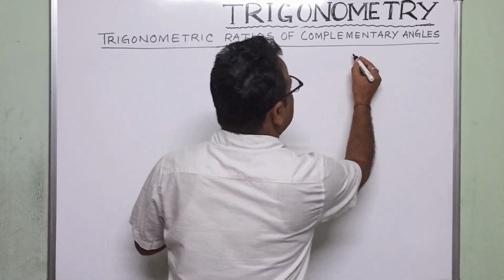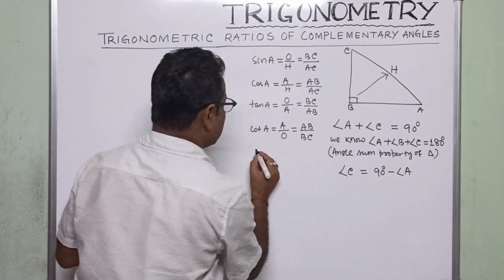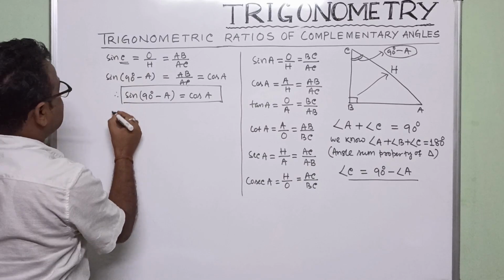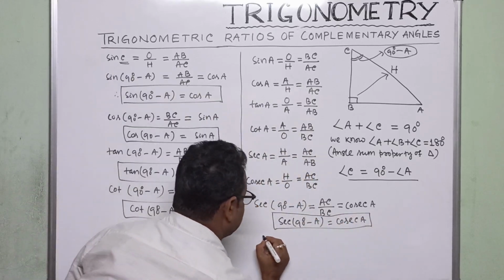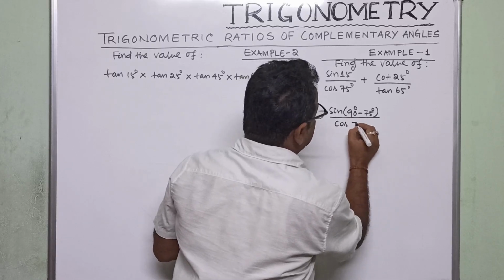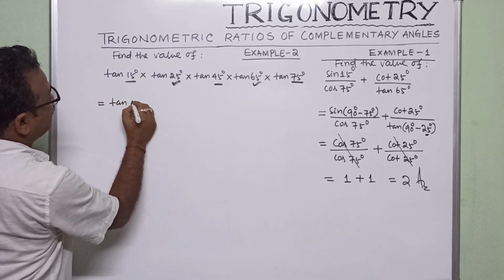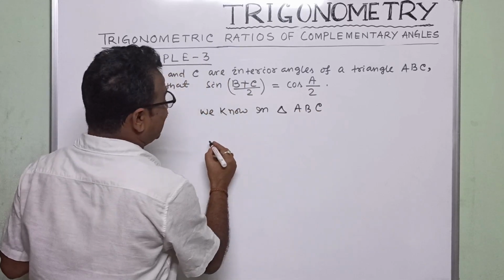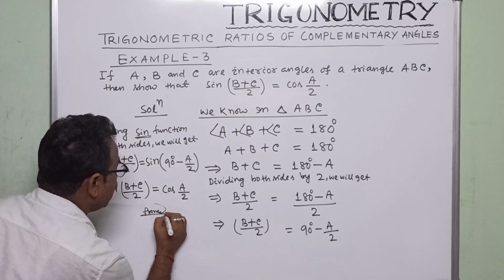Trigonomertic Ratios of Complementary Angles Class 10th| Maths |NCERT| ICSE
In this video, students will able to learn complementary angles of trigonometry. Which include all Trigonometric functions. Sin(90-A)= Cos A , Cos(90-A) = Sin A and so on.

trigonometry
trigonometric ratios
complementary angles of trigonometric ratios
trigonometric ratios complementary angles
trigonometry class 10 ncert
trigonometry class 10 icse
complementary angles class 10 maths
maths class 10
class x trigonometry
subodha das
complementary angles in Hindi
trigonometry in Hindi